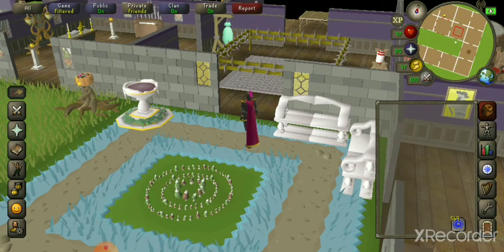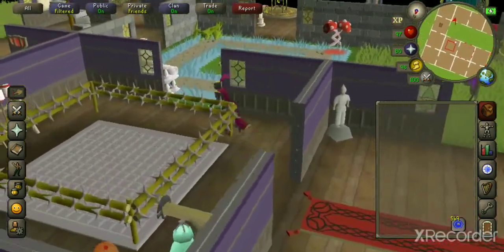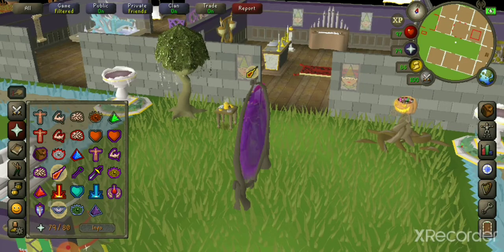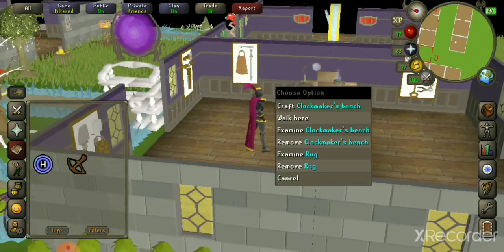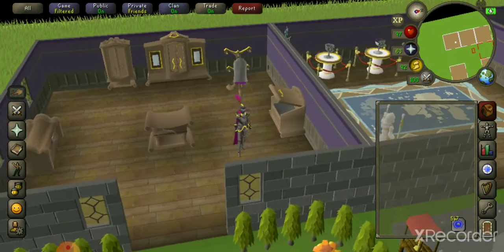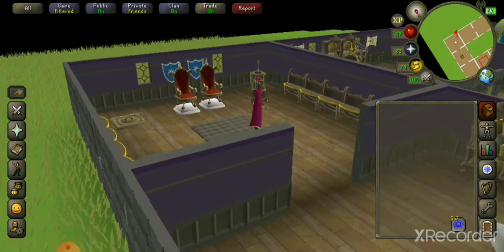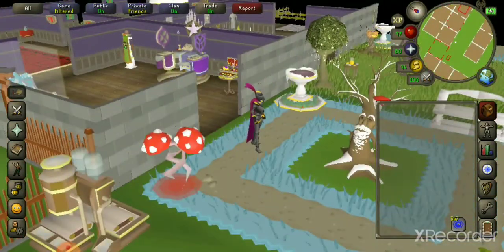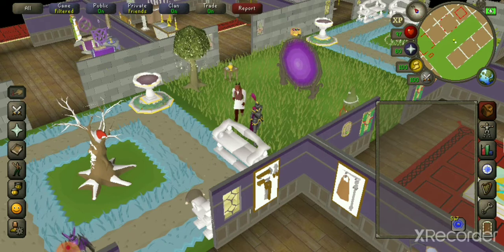Is A Max POH Worth The Investment?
Going over why, in my opinion, getting 84 con for a max house is worth the investment.